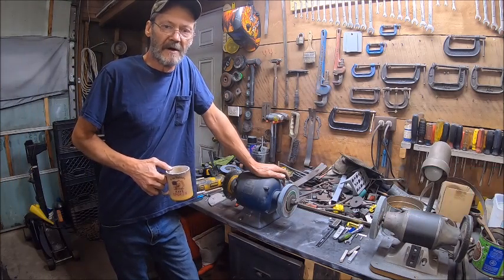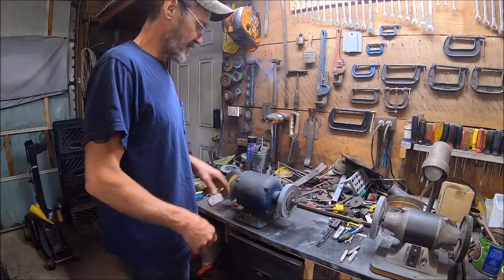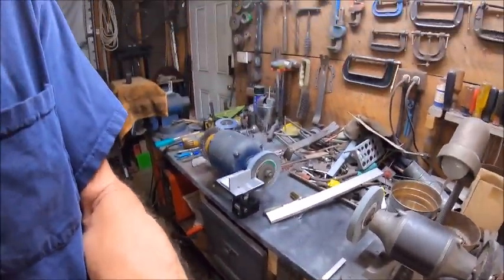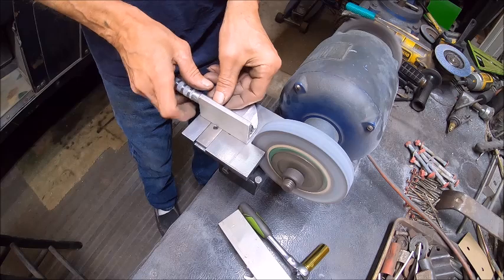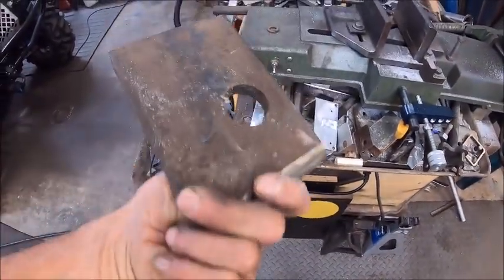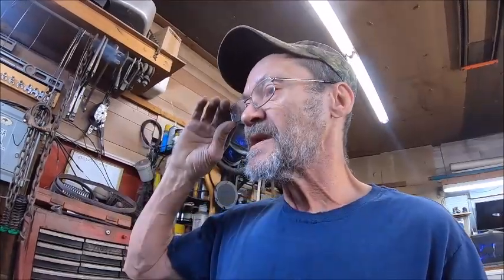bench grinder tool rest build